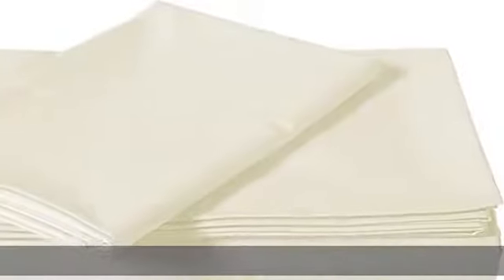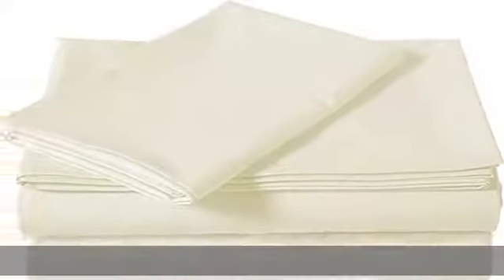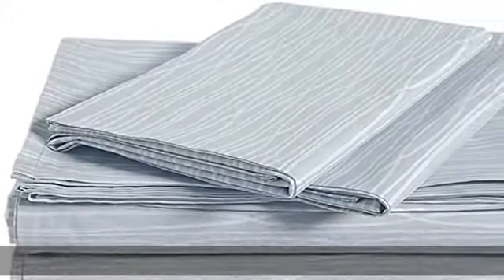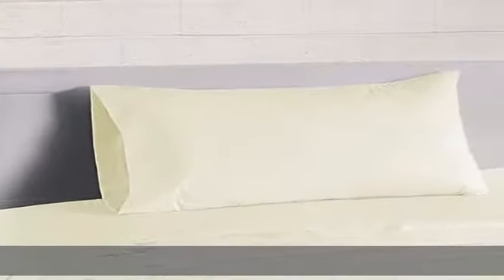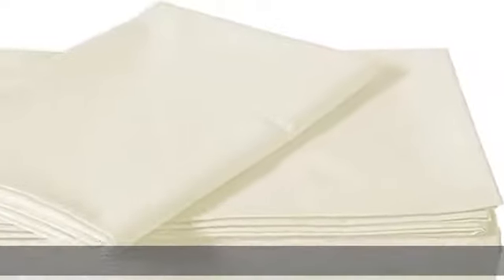Amazon Basics Brushed Percale Cotton Bed Sheet Set, Twin, Cream Ivory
100% Cotton
Imported
Sheet set with one flat sheet, one fitted sheet, and one pillowcase
300 thread count cotton construction
Brushed percale weave offers a lush, ultra-soft feel
Supple and breathable for all-season comfort
Machine wash on warm/gentle cycle; tumble dry on low